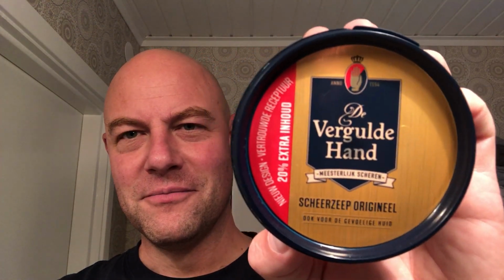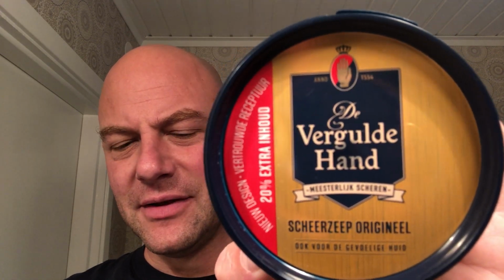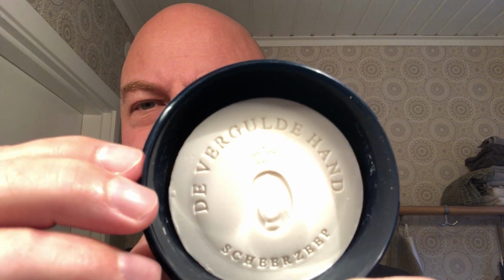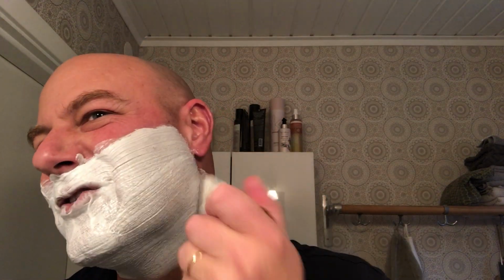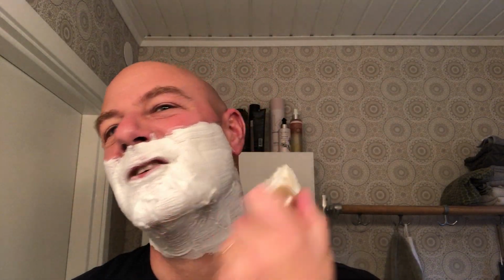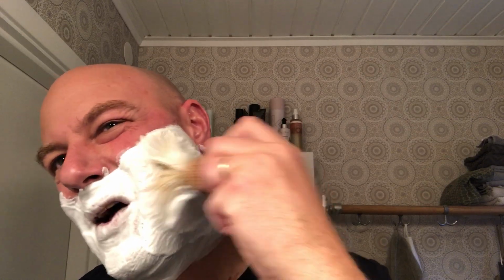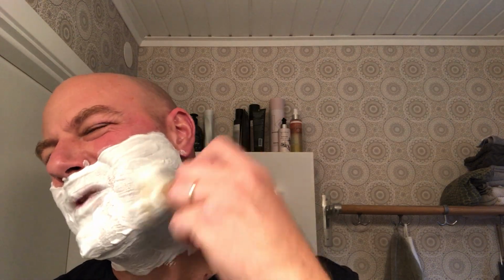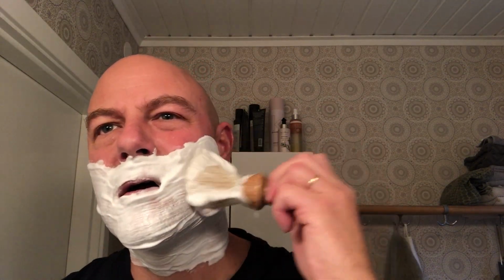De Vergulde Hand - World’s Oldest Soap!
A soap made in Amsterdam since 1554!!!